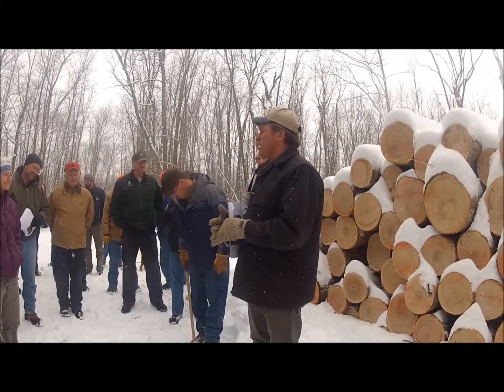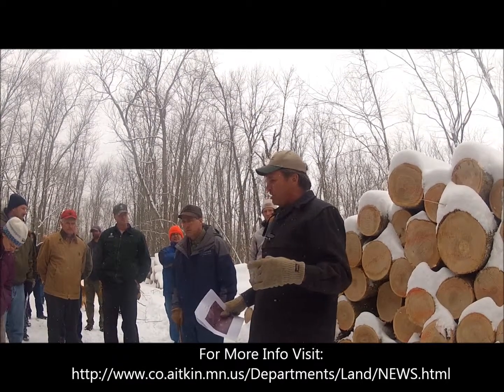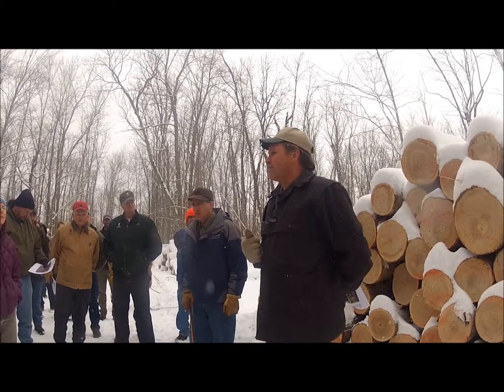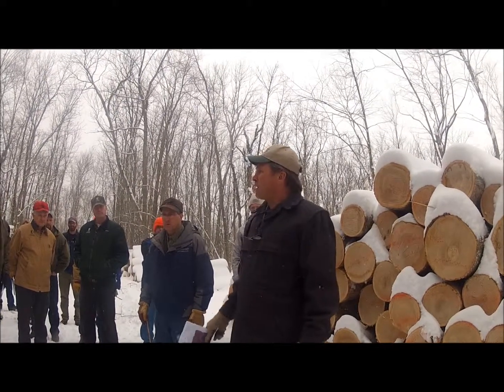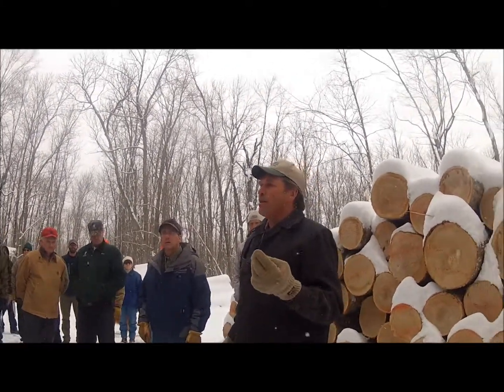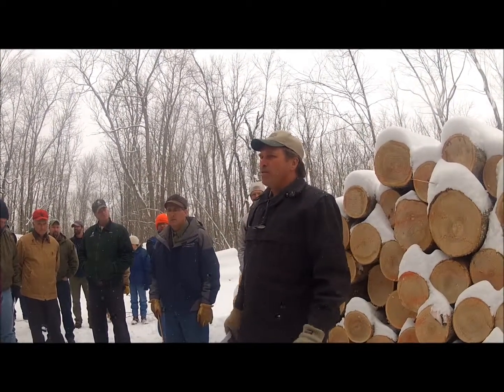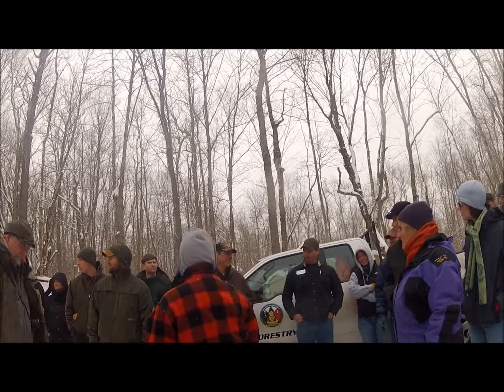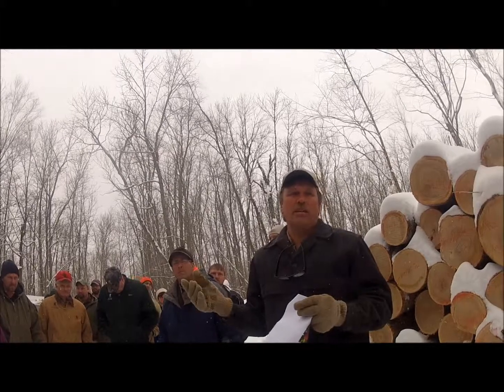Ash Management Workshop 2013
On March 5, 2013, Aitkin County Land Department (ACLD) held a workshop to discuss silvicultural options of ash stands.

The afternoon session included a field site visit, moderated by Bob Kangas.  ACLD would like to thank the Forest Guild for sponsoring this event.  Additional contributors included Masconomo Forestry, MNDNR, Wisc. DNR, MN Dept. of Ag., Univ. of Minnesota, Bethesda Lutheran Church, Castaway's resort, and many others.